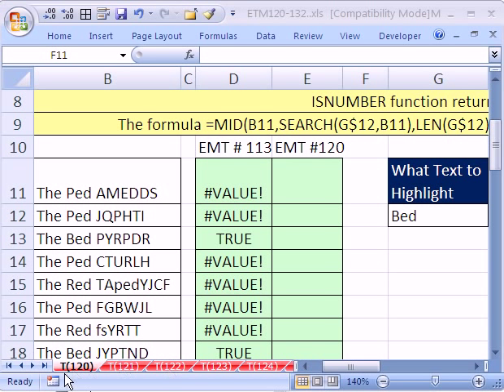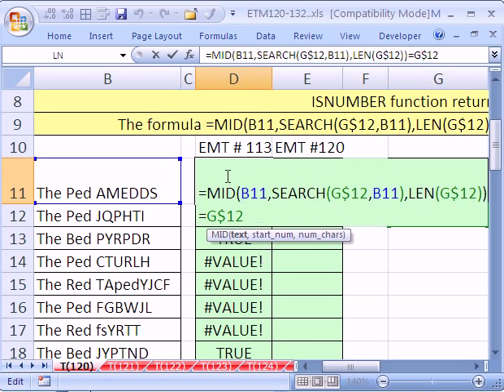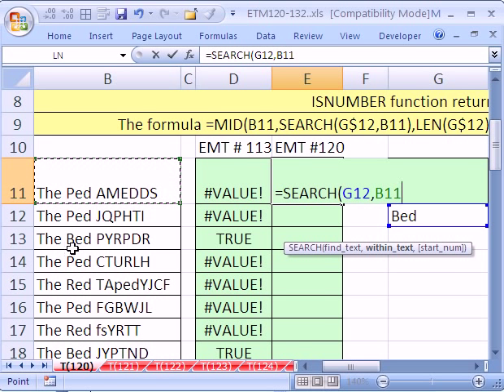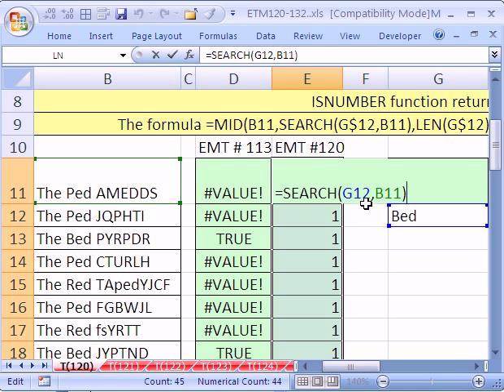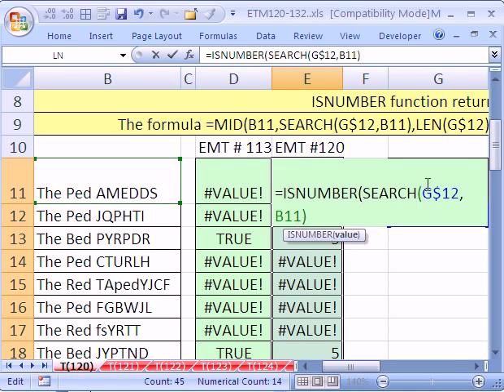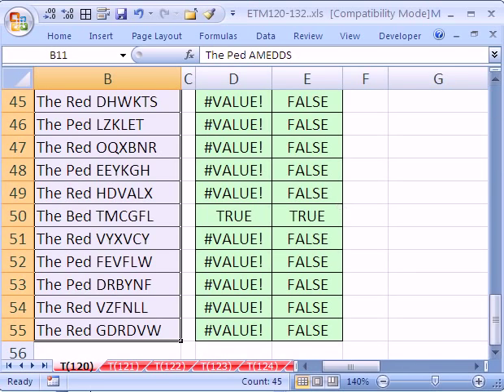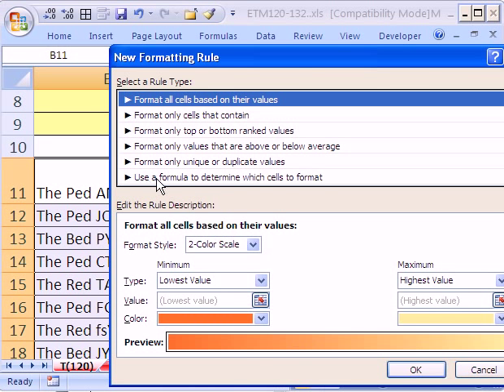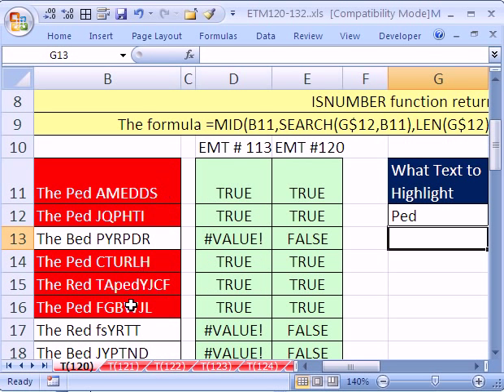Excel Magic Trick #120: ISNUMBER & SEARCH functions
See how to add conditional formatting to a text string that contains some specific text.